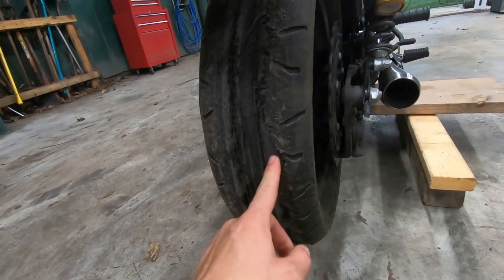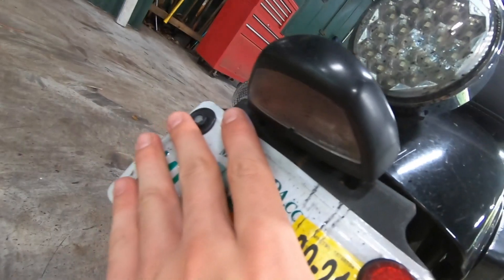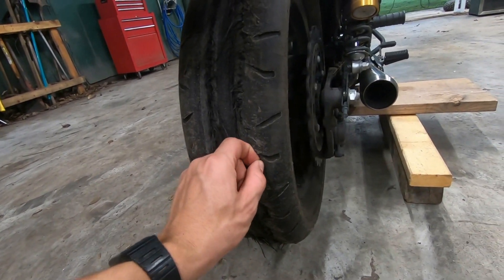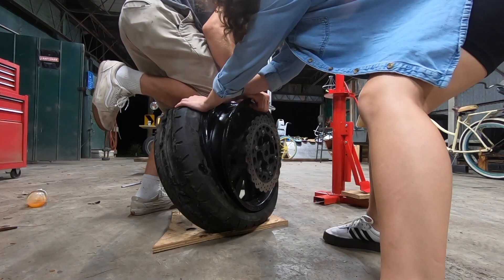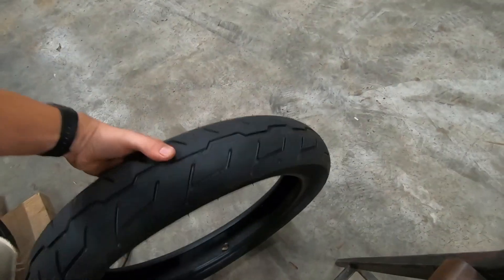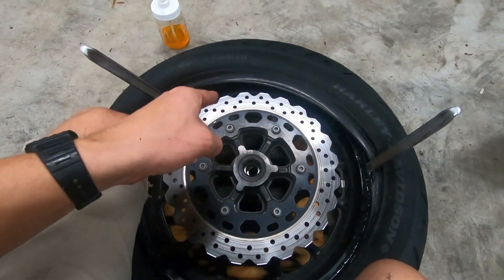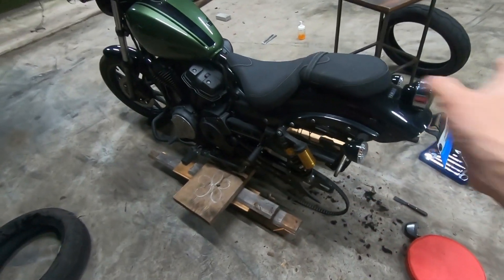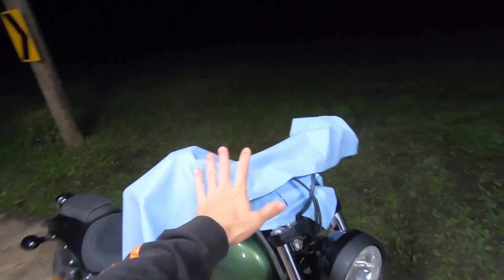BOLT R-spec EXPLODE TIRE | ROLLING BURNOUTS | TIRE CHANGE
In this episode, we will be blowing up the Yamaha bolt tire so we can replace it with a fresh one. We promise to chop that tire right in half. After will follow a lot of cleaning and a fresh tire change. Stop reading this and just watch the video